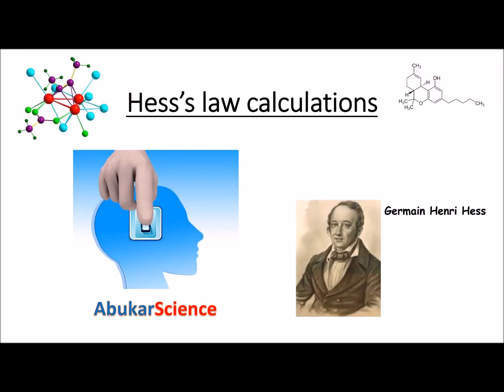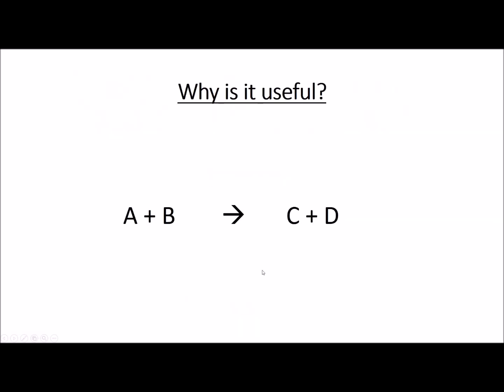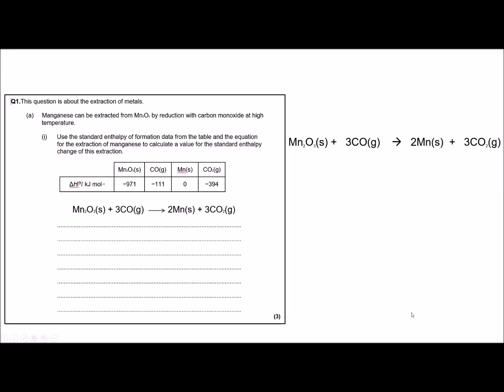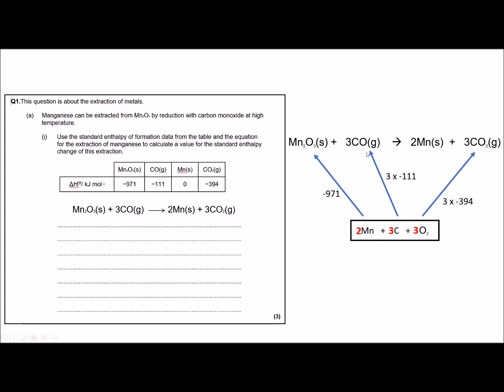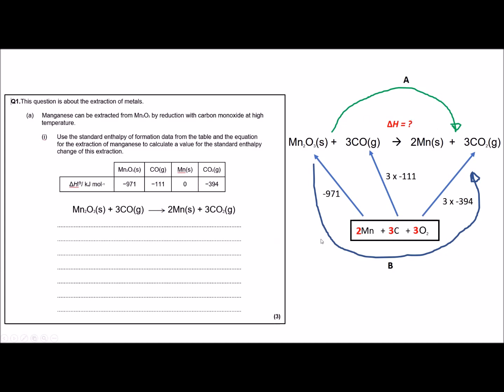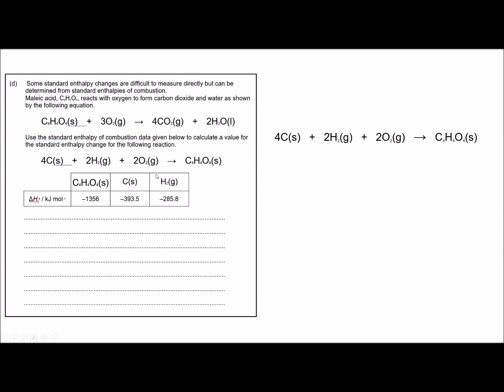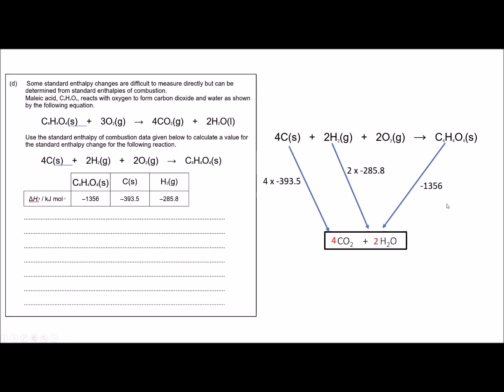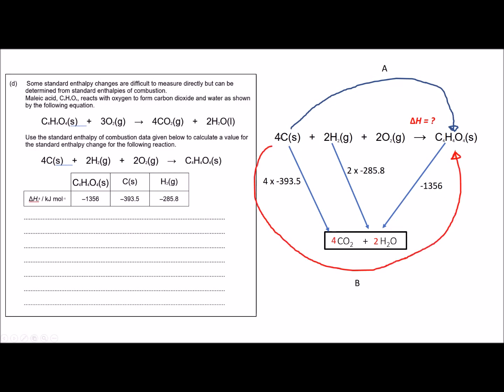Hess's law calculations simplified - A-level Chemistry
This video serves as an introduction to Hess's law.  I have skipped most of the theory work which is unneccesary for A-Level and focused mainly on applying Hess's law to solve problems.